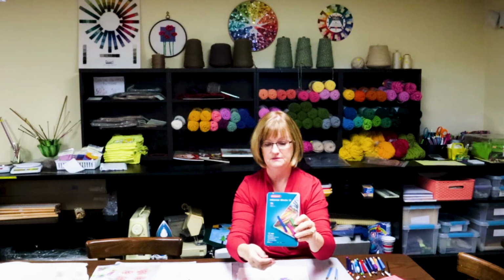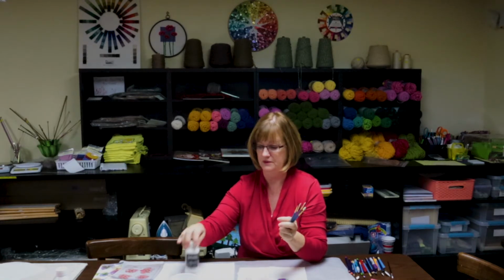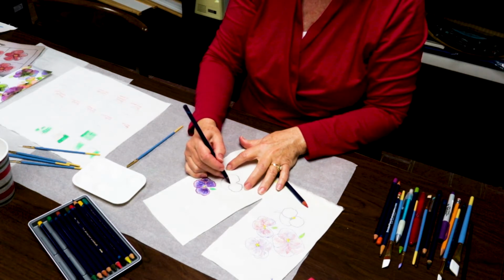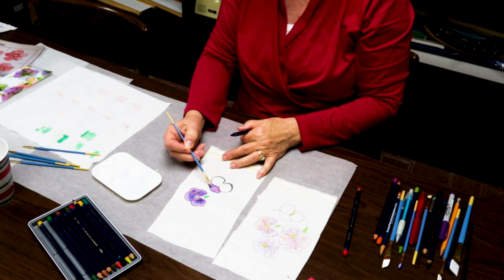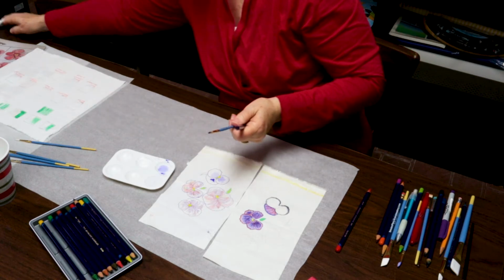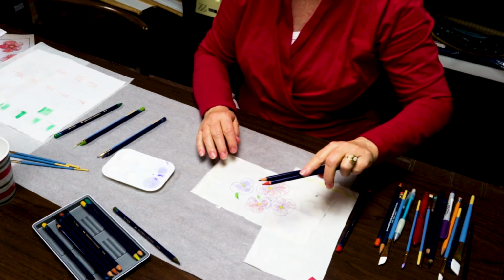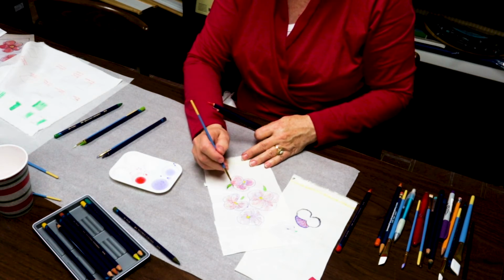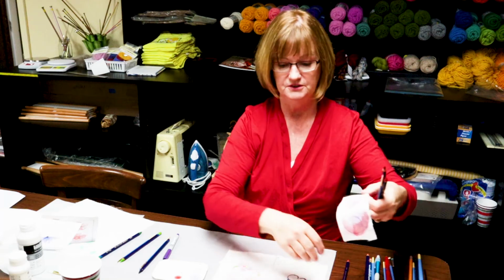New View Fiberworks Learn & Share Presents: Watercolor on Fabric with Randee Hamblin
In this inventive class, learn how to use Inktense Pencils and textile medium to watercolor on fabric. Randee demonstrates painting pictorial and/or abstract designs, which can be enhanced with thread sketching, to make art quilts and wearable art.